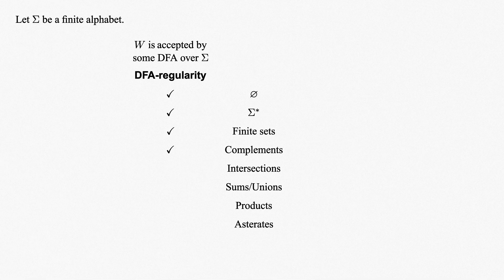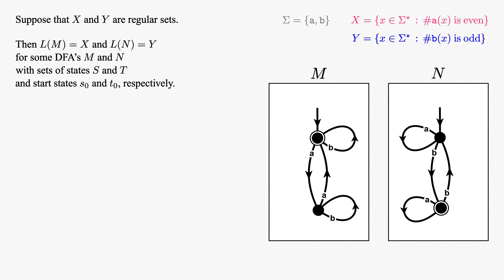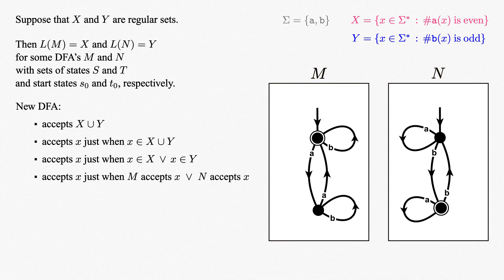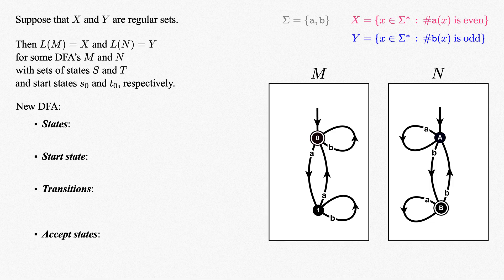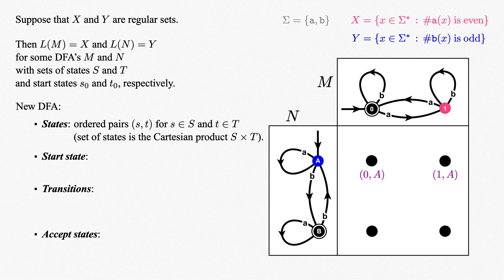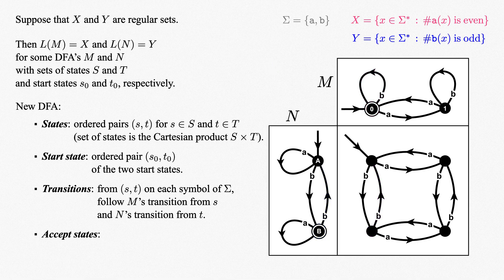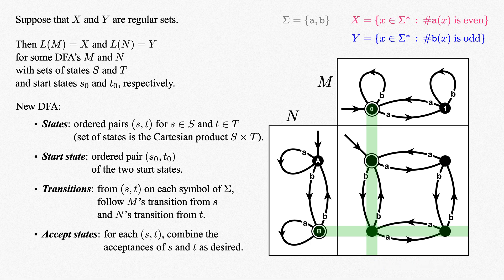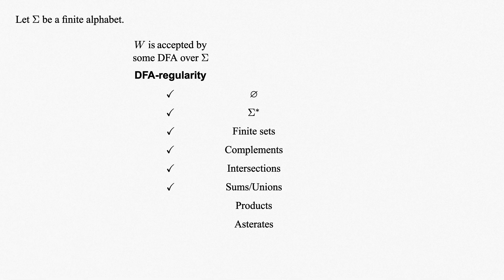The Product Construction for DFA's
This video presents the Product Construction for DFA's, which allows us to show that the union or intersection of two regular sets is regular by, in essence, running two DFA's at the same time.  It can move quickly, so please pause and rewind as necessary!

Thanks to Amy Briggs (Middlebury College) for introducing me to this material, as well as Dexter Kozen (Cornell University) for the text that we used and Wayne Goddard (Clemson University) for the additional perspective provided by his text.